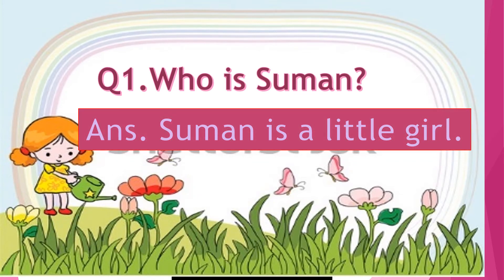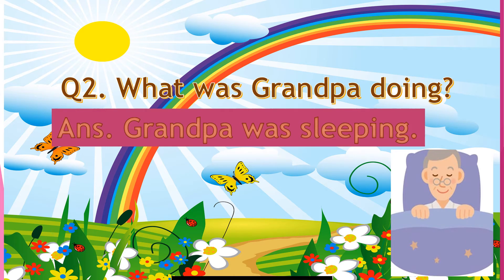ANSWER THE FOLLOWING THE PRETTY BUTTERFLY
THIS VIDEO IS TO LEARN WHAT IS THE ANSWER OF THE QUESTION TAKEN FROM THE LESSON, THE PRETTY BUTTERFLY.